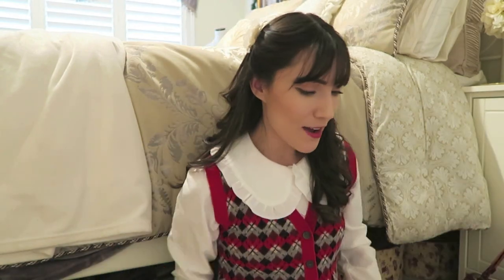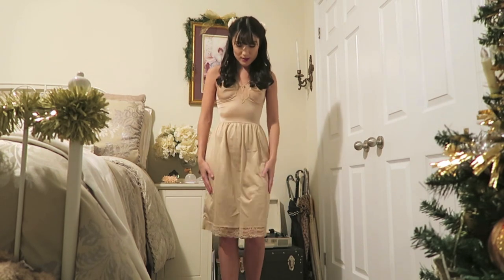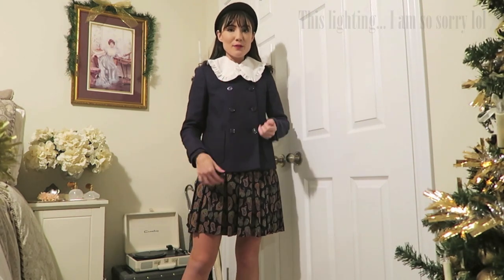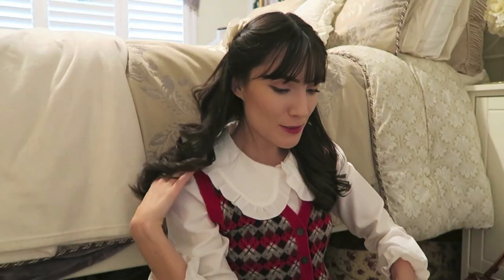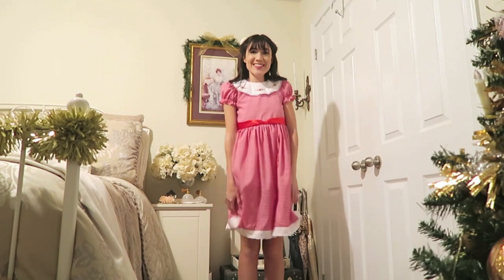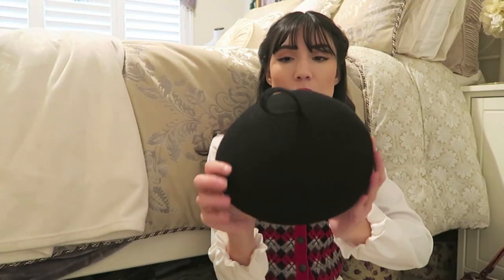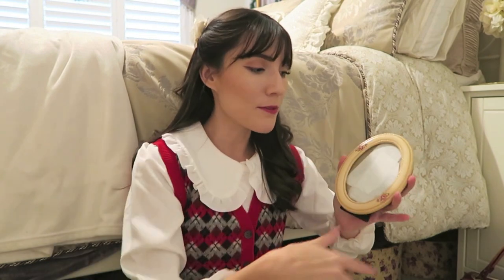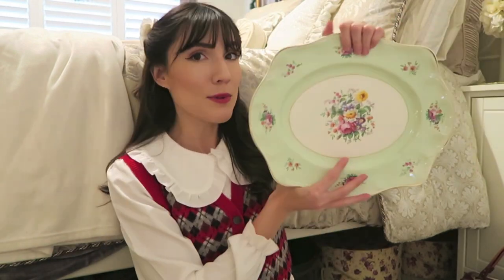December Thrift haul | Carolina Pinglo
Hello!
ah December! its a wonderful month, its me favourite month actually, but the final days always seem a bit hectic. Tons of wrapping, baking, decorating all while wanting to relax and watch a Christmas movie, but I wouldn't have it any other way! I know my December haul is a bit early this month but I feel like once Christmas goes by you will be bombarded by "what I got for christmas vides" (I'll be filming one!) and then once new years goes by everyone is done with December and moved on. I also figured if you happen to be wrapping gifts its the perfect video to play in the background. I hope you guys like this video let me know what your favourite item is in the comments below!

Carolina